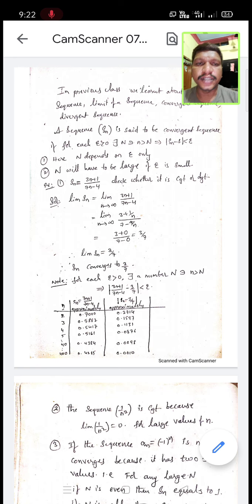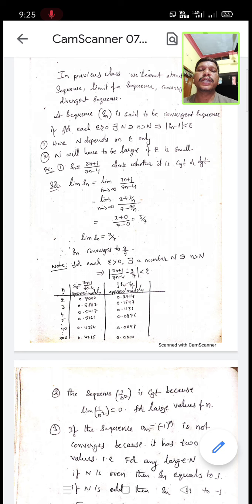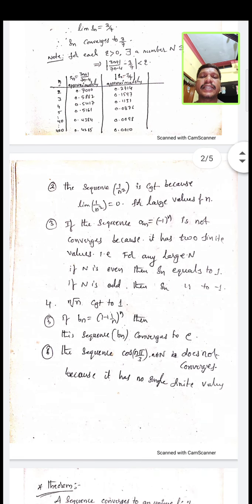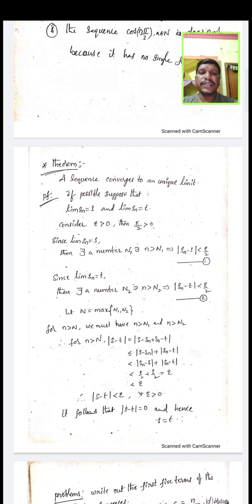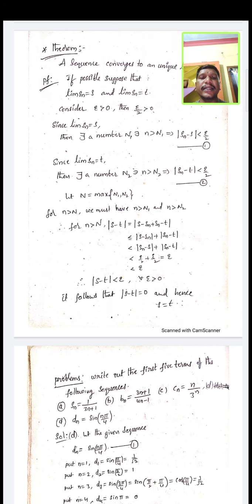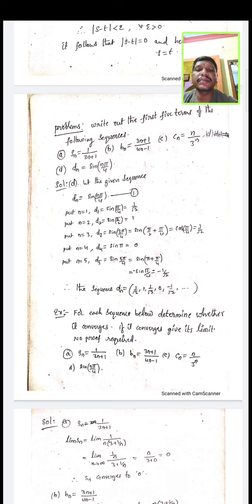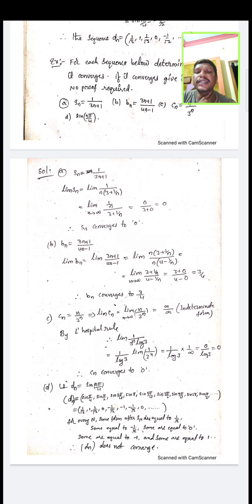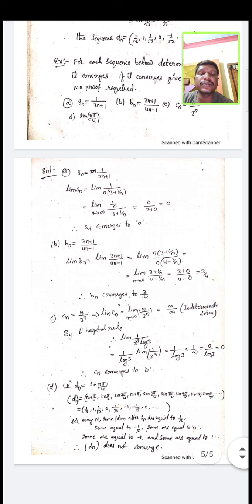20 July 2020